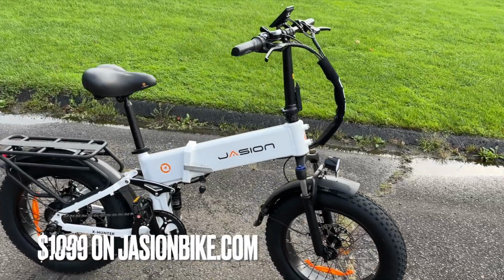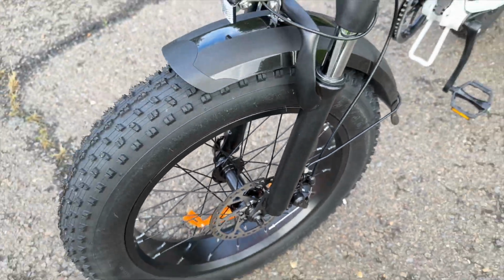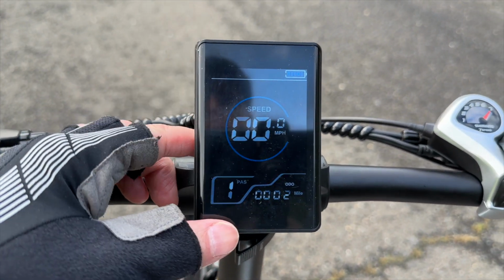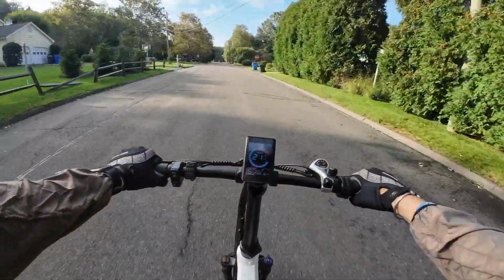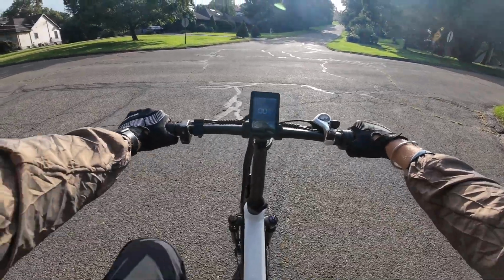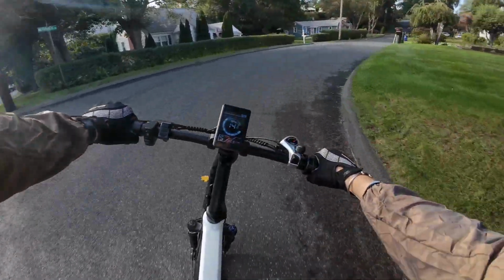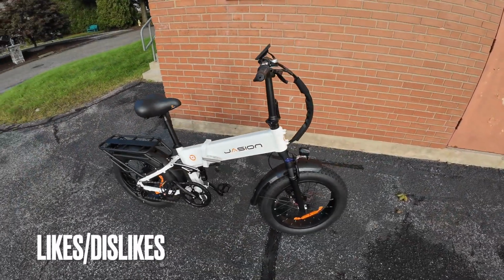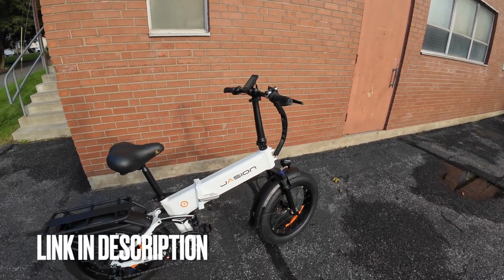Jasion X-Hunter - Low Price Dual Suspension Ebike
Looking for dual suspension ebike that wont break the bank? Consider the Jasion X-Hunter.

CHAPTERS
00:00 Intro
00:30 Start
01:30 Specs
02:43 Walkaround
03:13 Cockpit
05:10 Speed Test
06:39 Full Throttle
07:20 Hill Test
10:10 Wrapup